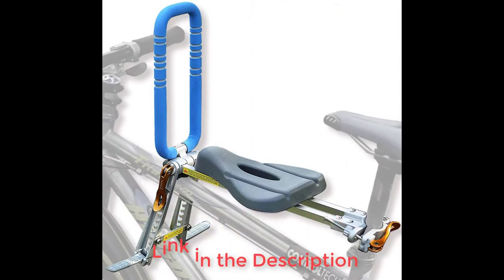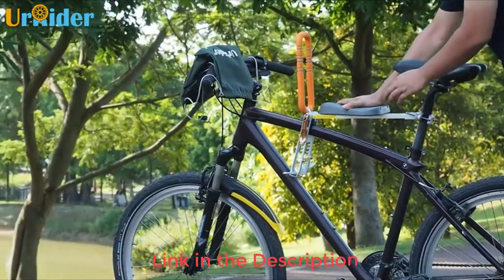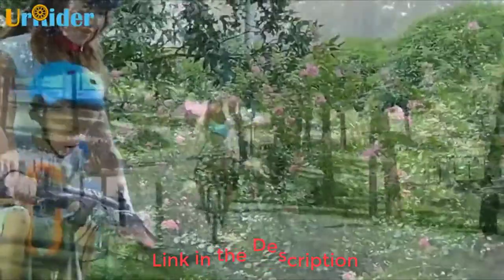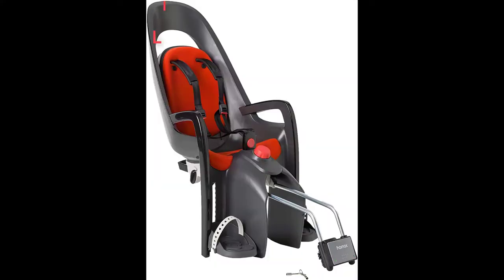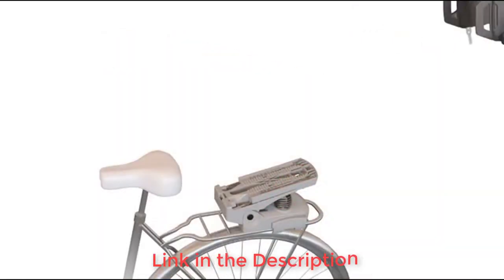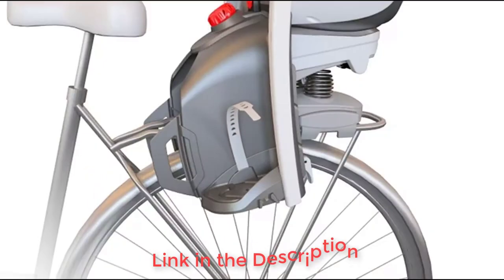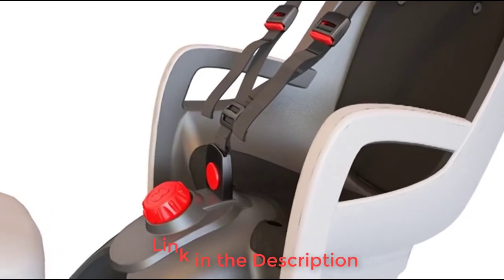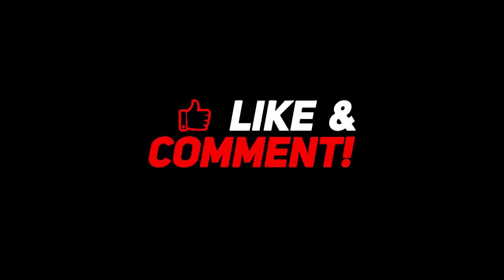Best Child Bike Seat | Best Bike Seat for Kids | Best Amazon Products | Best Reviews Hub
Do you want to go cycling and want to take your kids with you?

Don't worry, we have the best solution for you, Choose any 'Best Child Bike Seat' and enjoy cycling with your kids.